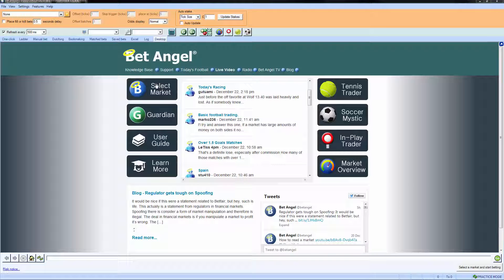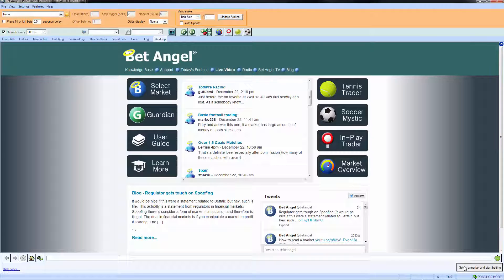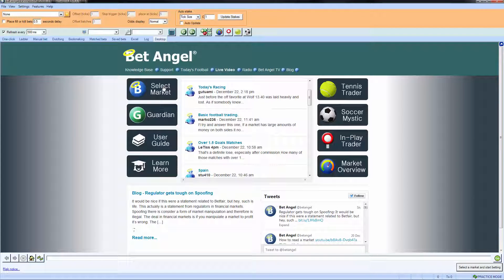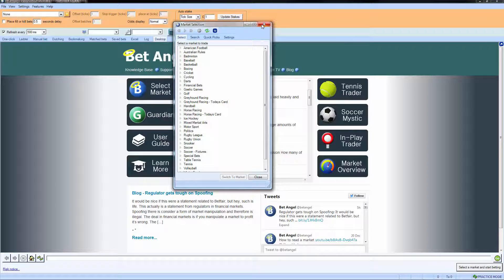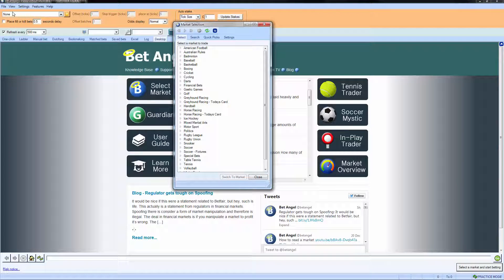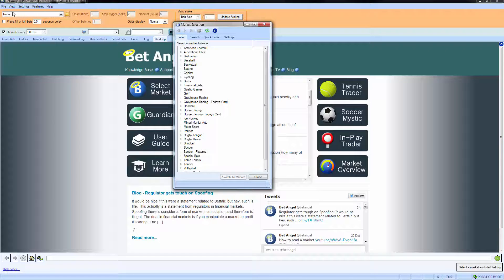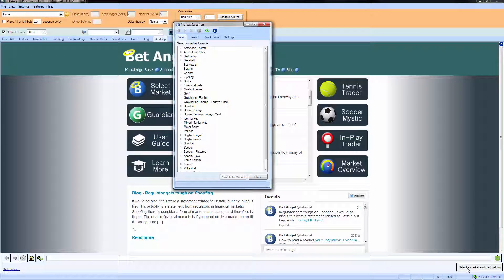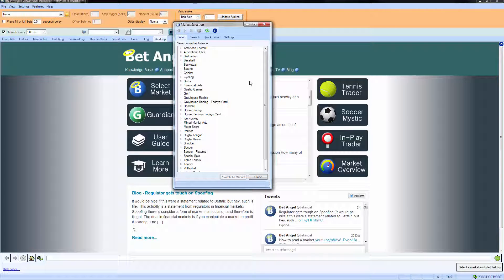Using Bet Angel - Selecting a market to trade